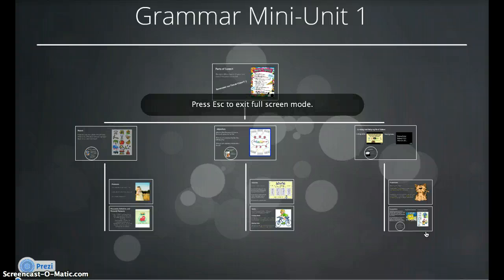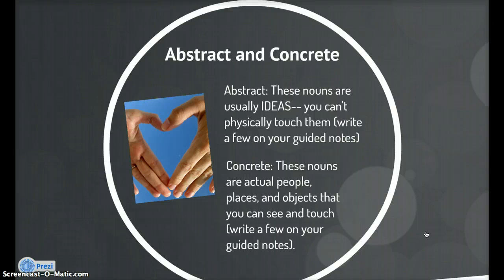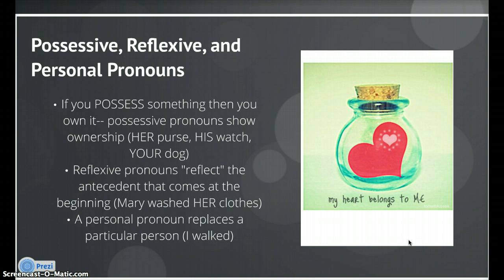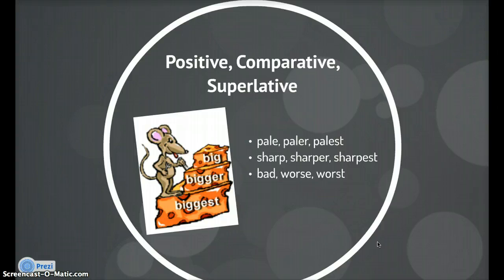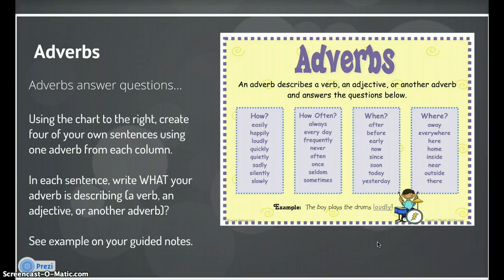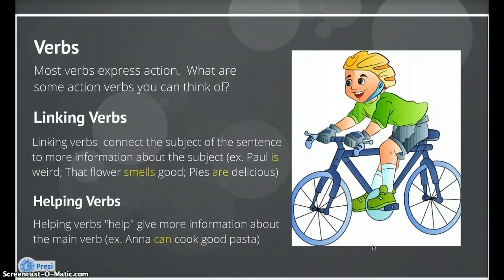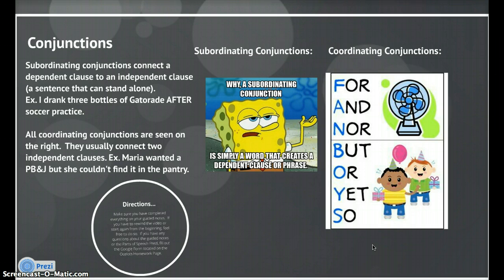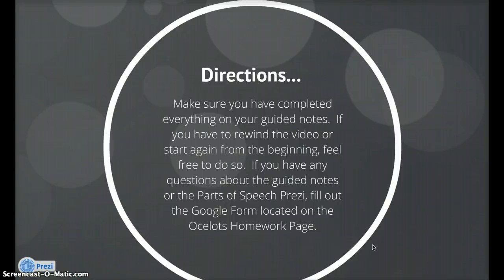Grammar- Parts of Speech